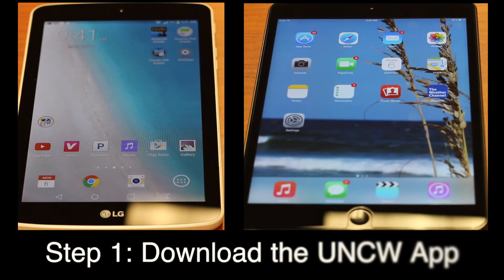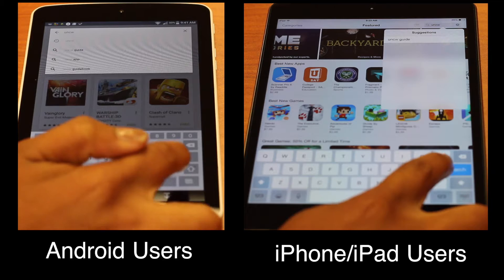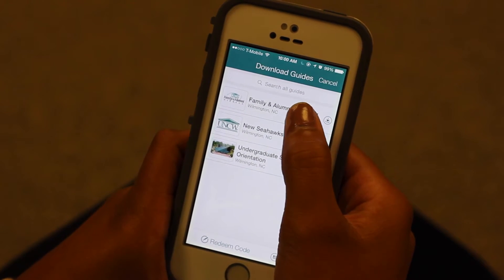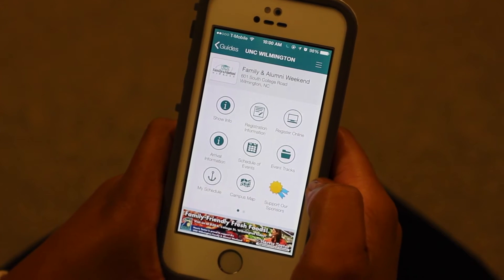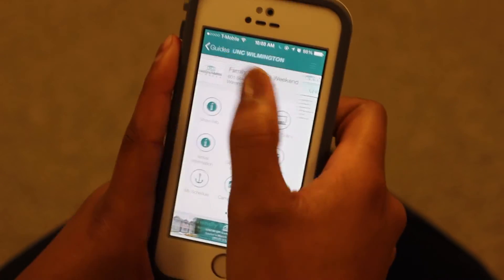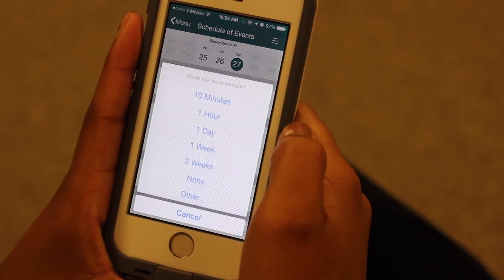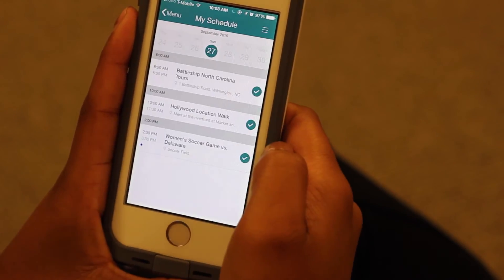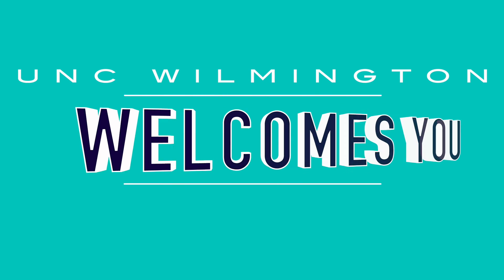Family and Alumni Weekend App Tutorial